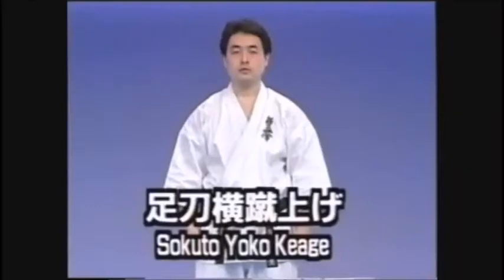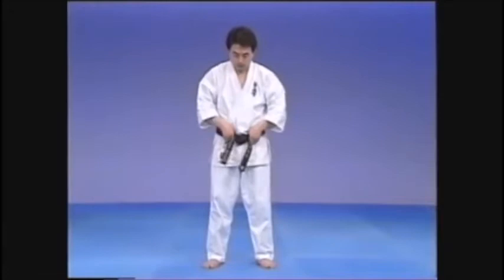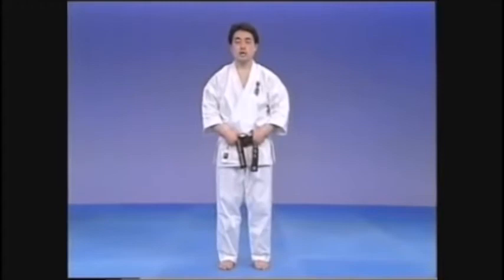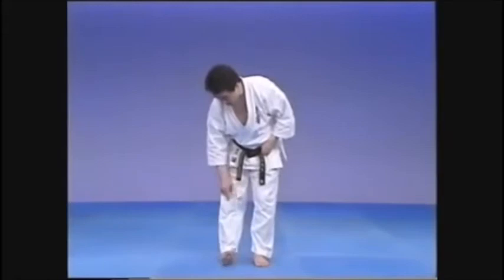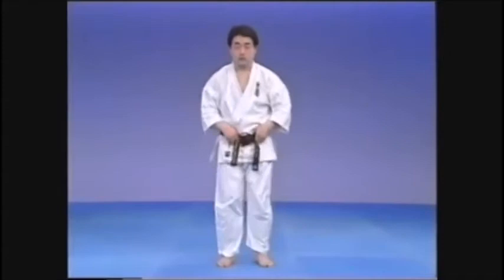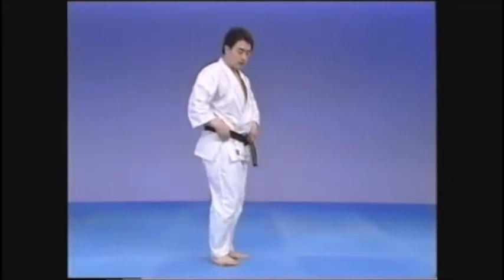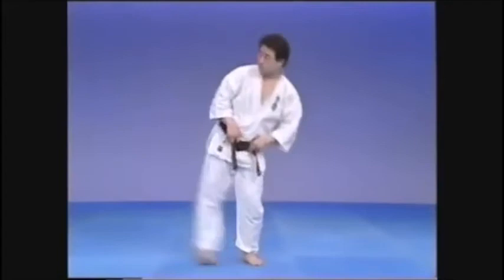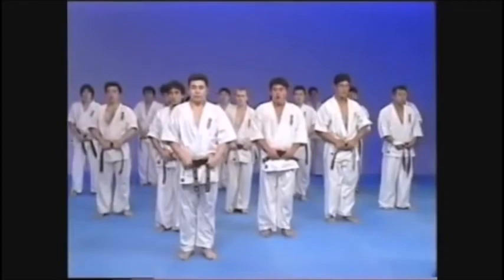Kyokushin 101: Sokuto Yoko Keage